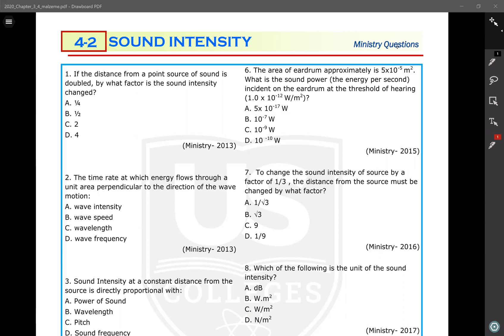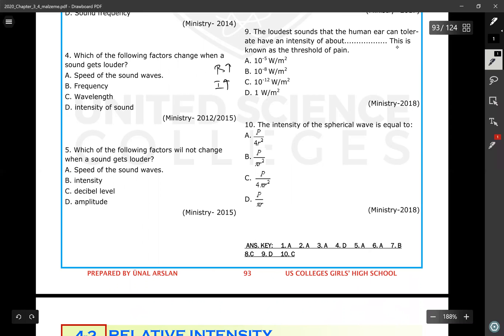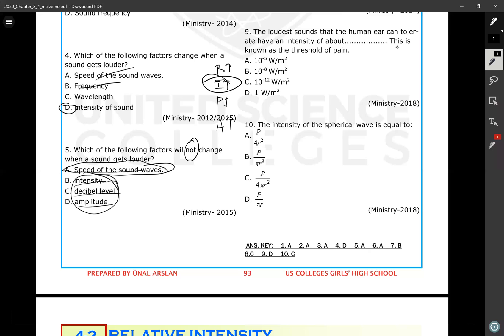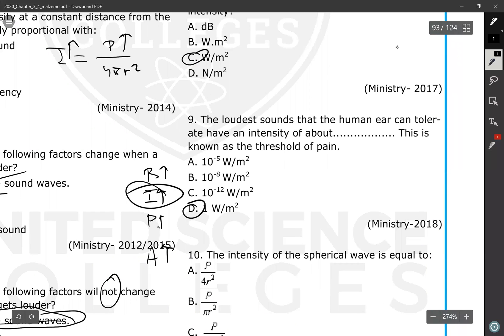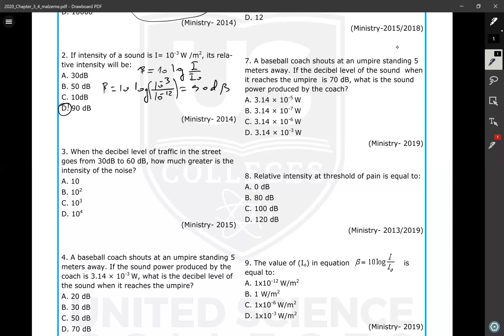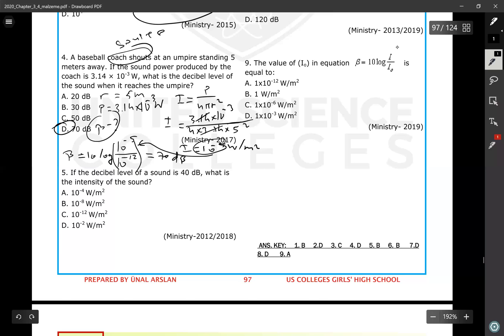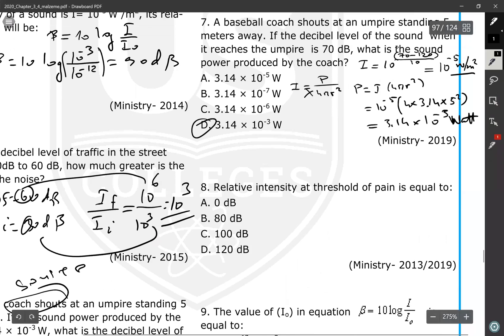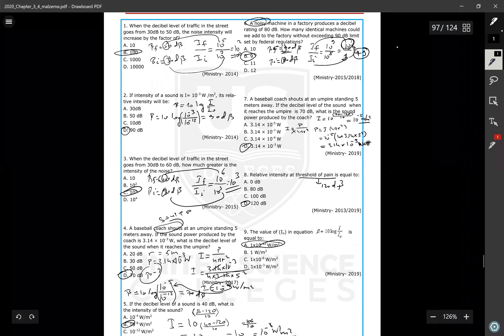Sound Intensity | Audibility | Relative Intensity |Answers of Ministry Questions | Wezary Physics